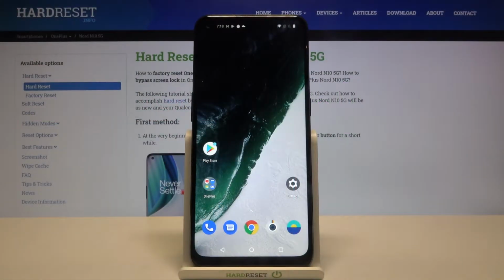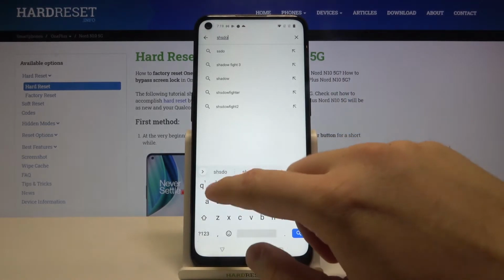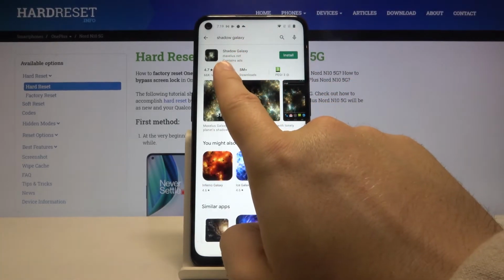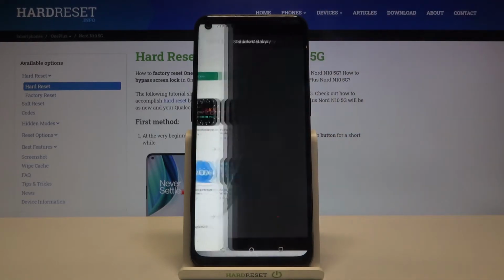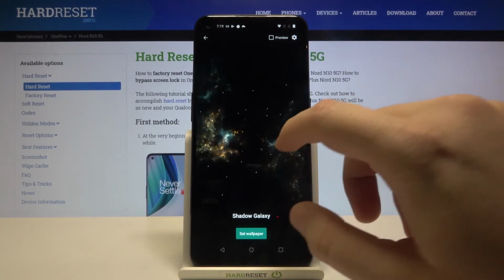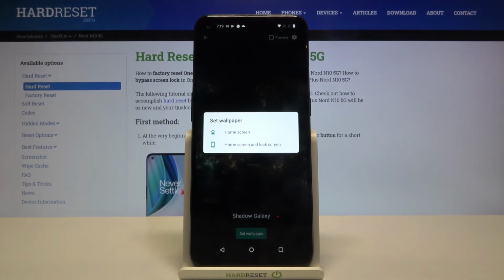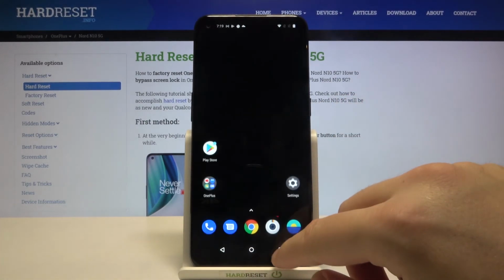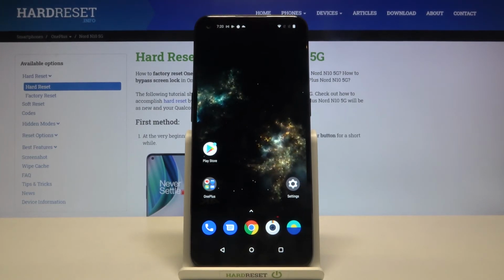How to Get Animated Wallpaper in OnePlus Nord N10 5G? Shadow Galaxy App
In this video we will show you how make your phone magical! Yes, it's really to do with the Shadow Galaxy app, which will brighten your device's wallpaper and make it incredibly beautiful. Check out our tutorial and learn how to install and apply this app on your OnePlus Nord N10 5G without any problems.